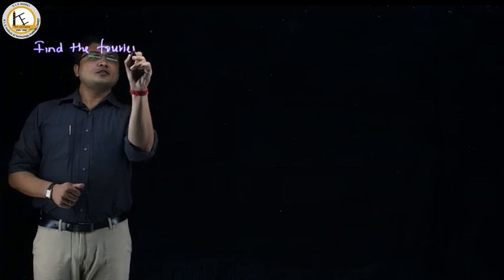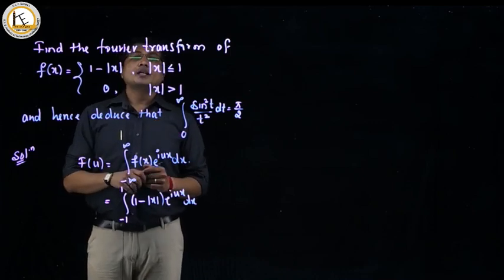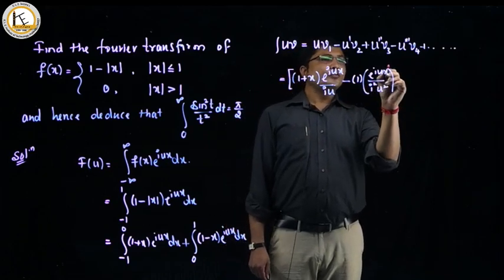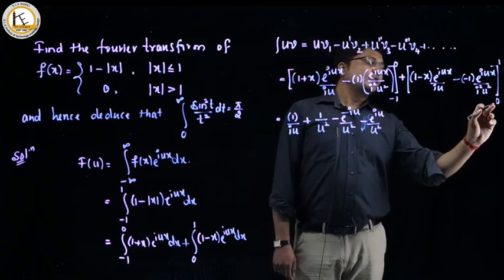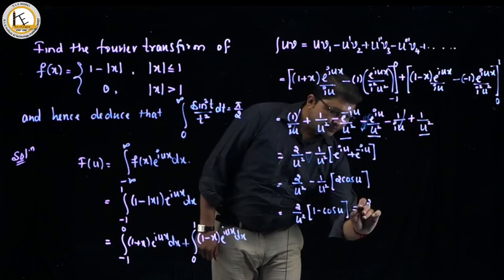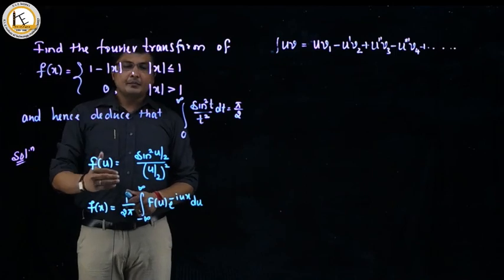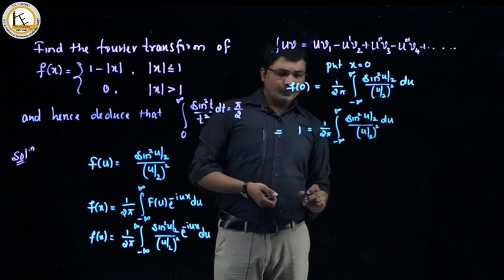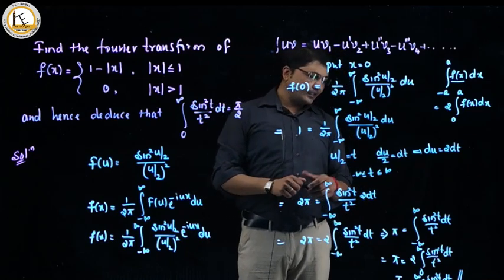Fourier Transform part 4 Engineering Mathematics